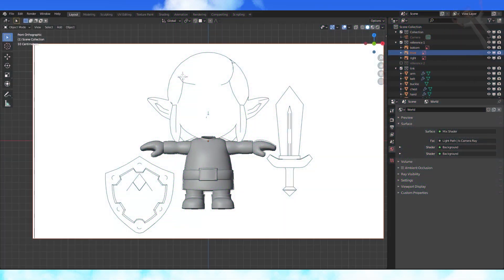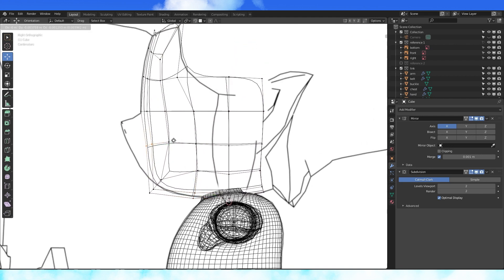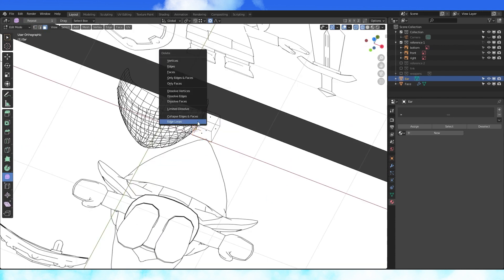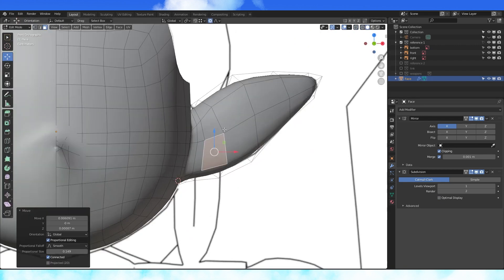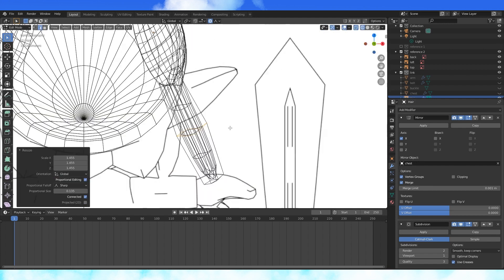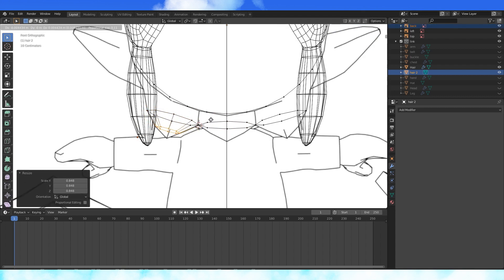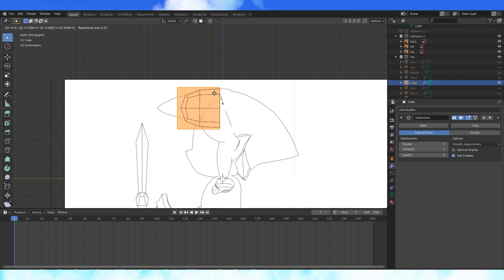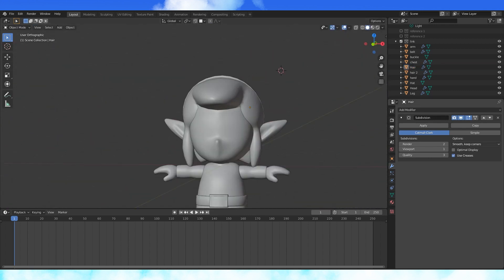How to 3D Model Link's Awakening: Link in Blender [Part 2]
Making Link from Link's Awakening in Blender! Part two will cover modeling his head!
We've updated a substantial quantity of the model and textures for this tutorial series! As well as updated the reference available! We will leave the old reference on the time lapse for now, if you prefer the challenge!